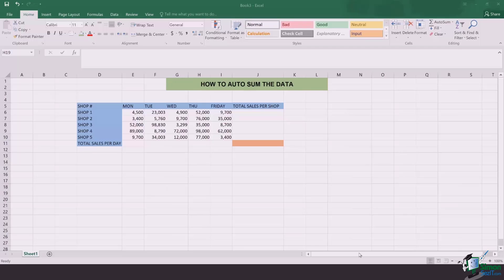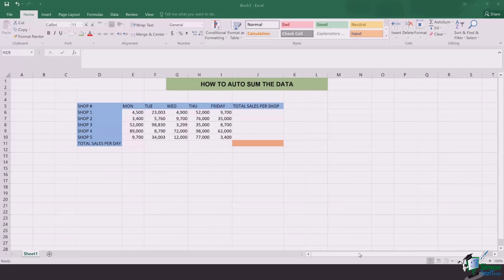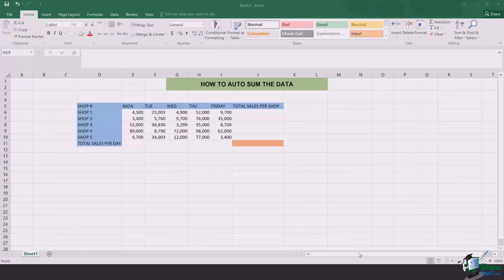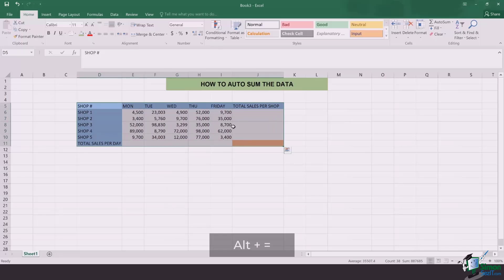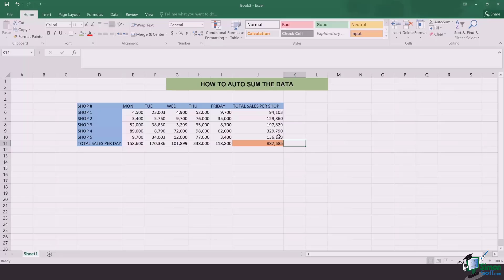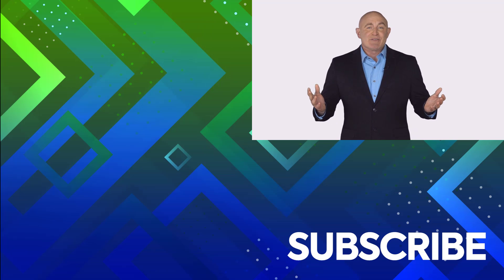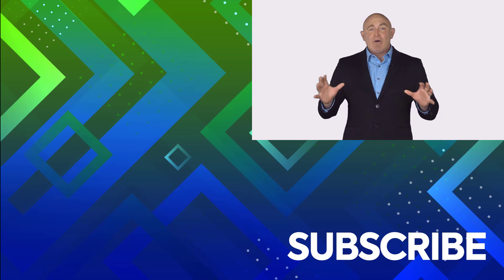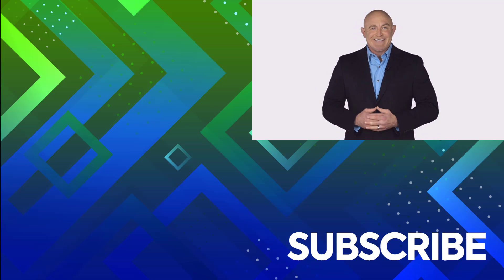How to Use Autosum in Excel to Quickly Sum Data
In this Microsoft Excel training tutorial, discover how to use AUTUSUM. It's a great productivity tool to quickly sum values in several columns or rows of Excel data.

🚀 Level up your skills with a free 30-day trial to our complete training library of 10,000+ video ⏩